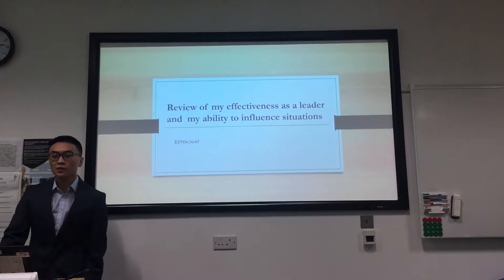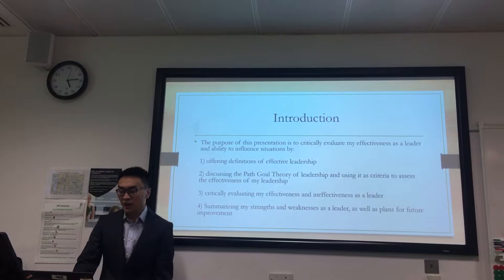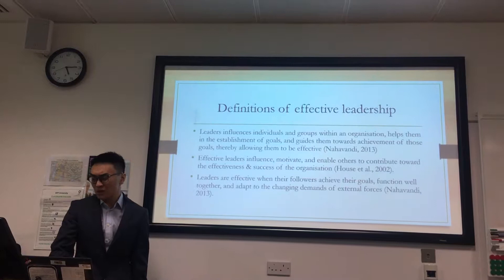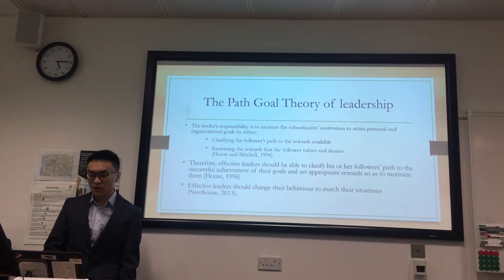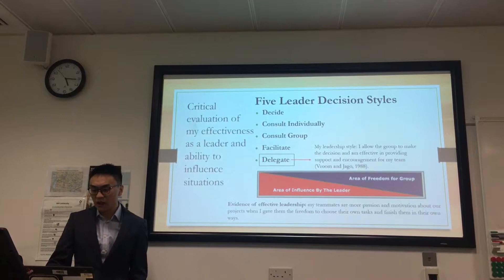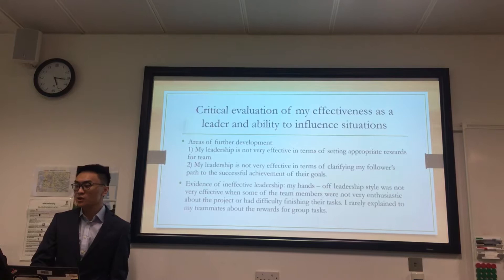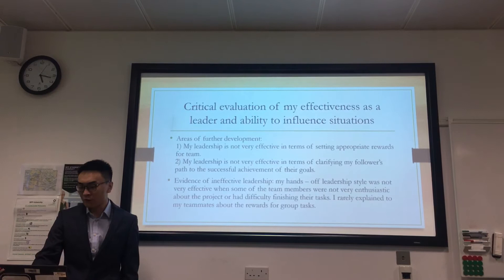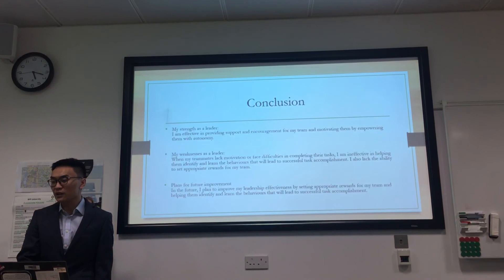bp0063649 leadership presentation